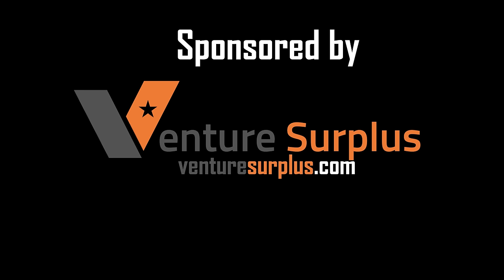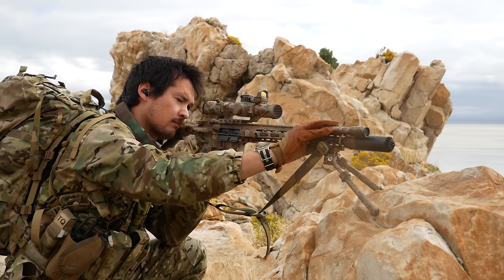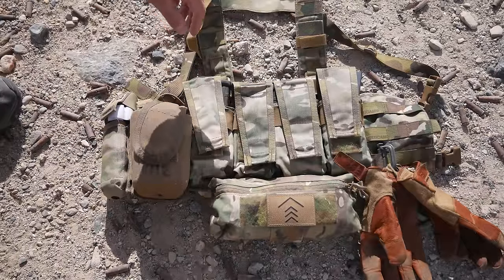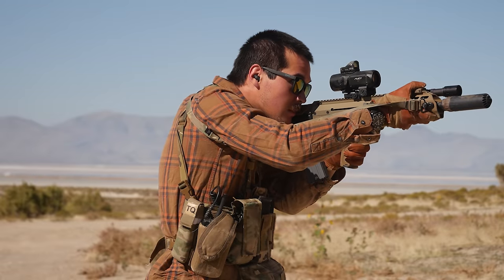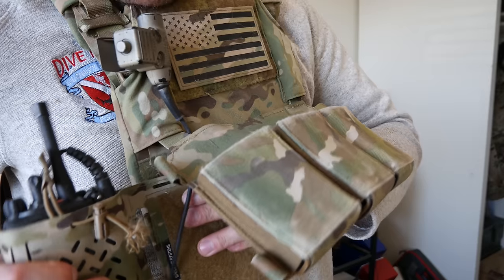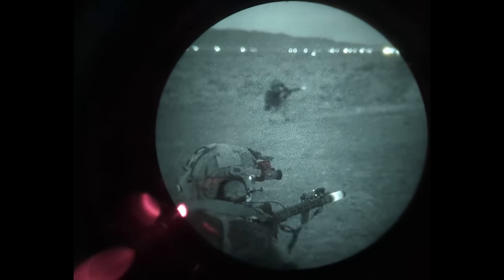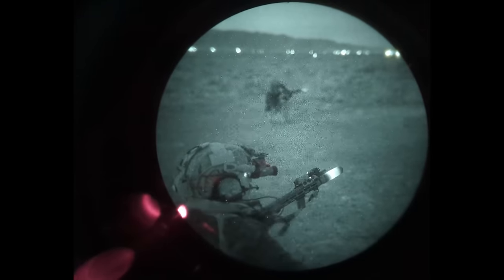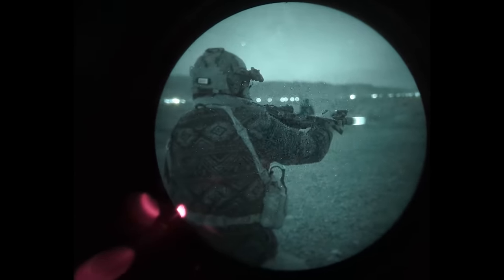So, Trex Arms Made a Chest Rig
It's a rig, it holds mags, and it does so fairly efficiently, nuff said.
Also please do not call this a sustainment rig. There is no difference between this and a micro rig in terms of sustainment.

VENTURE SURPLUS!